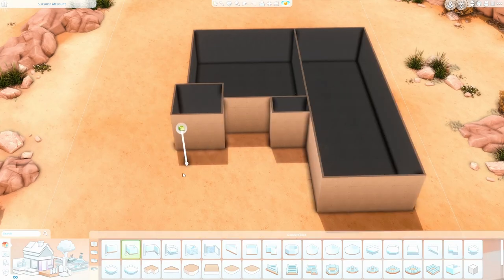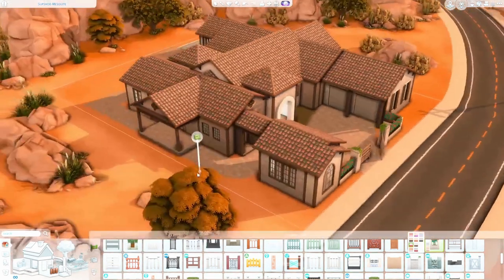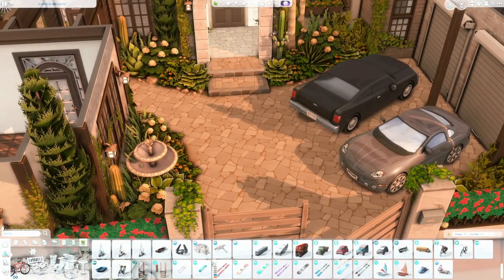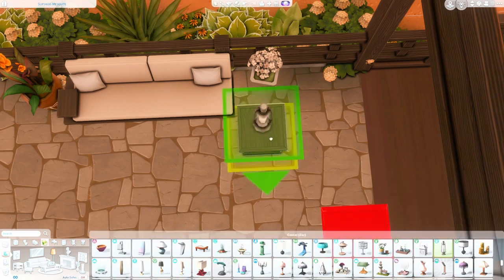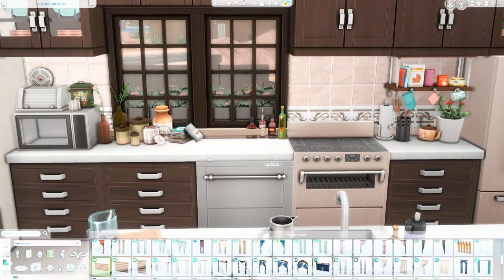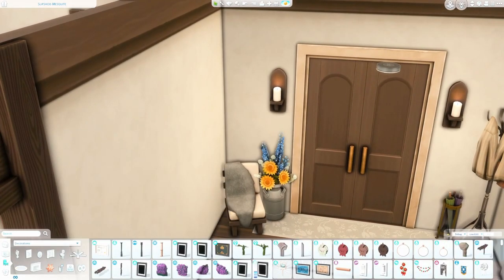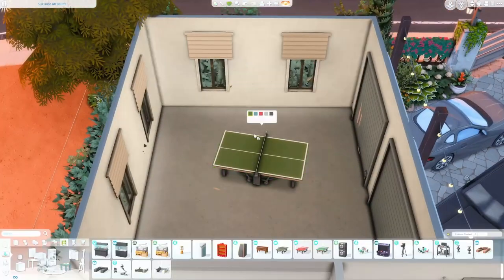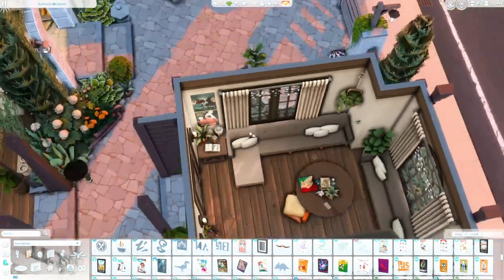Mediterranean Villa 🌵// The Sims 4: Speed Build // No CC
Hi everyone!
Today I have a mediterranean villa for four roomates for you all.

World - Oasis Springs
Lot - Slipshod Mesquite
Size - 40x30

Packs used
Cottage Living
Snowy Escape
Eco Lifestyle
Discover University
Island Living
Get Famous
Seasons
Cats & Dogs
City Living
Get Together

Werewolves
StrangerVille
Jungle Adventure
Parenthood
Vampires
Dine Out
Spa Day
Outdoor Retreat

Paranormal
Tiny Living
Moschino Stuff
My First Pet
Laundry Day
Toddler Stuff
Fitness Stuff
Vintage Glamour
Backyard Stuff
Kids Room
Romantic Garden
Movie Hangout
Cool Kitchen
Perfect Patio

Bathroom Clutter
Everyday Clutter
Pastel Pop
Desert Luxe
Little Campers
Decor to the Max
Blooming Rooms
Industrial Loft
Courtyard Oasis
Country Kitchen
Bust the Dust

- xander. – Cabin In The Forest
- Provided by Lofi Records

00:00 Intro
00:08 Exterior
20:48 Interior
52:56 Screenshots
55:41 Outro

All channel art except for my pfp is made my me.

ﾟ･✧Specs (Built by Me & Adam) as of 29th June 2022✧･ﾟ